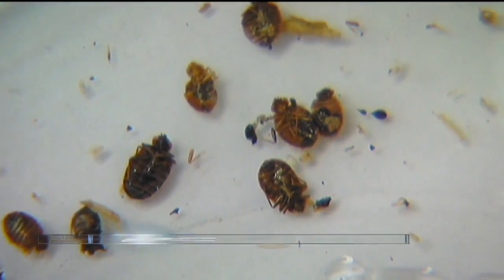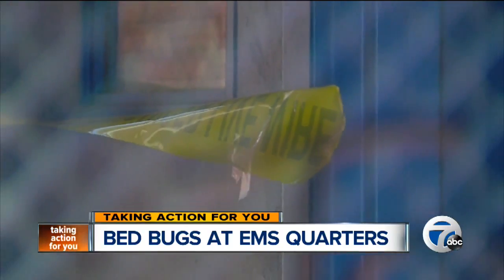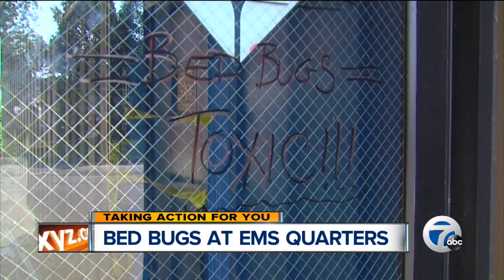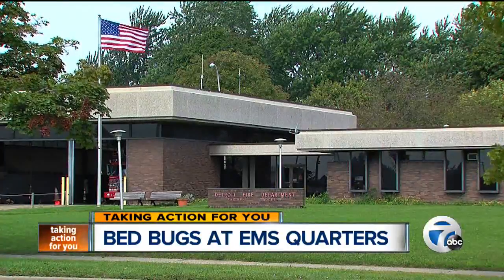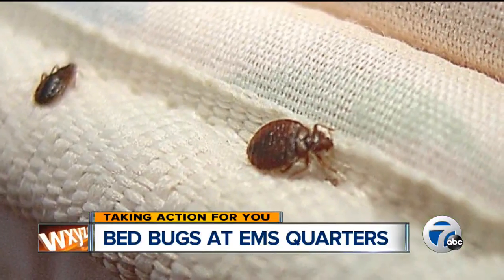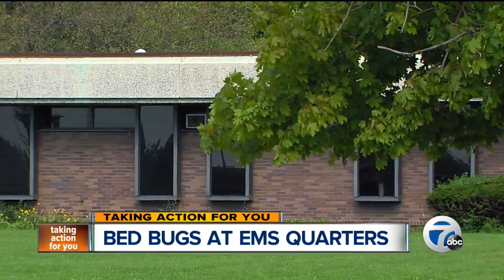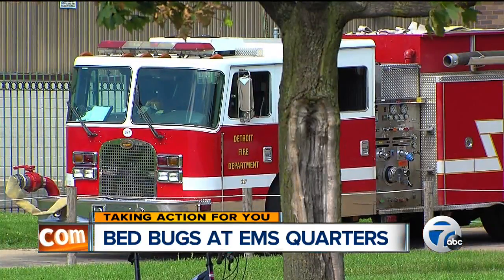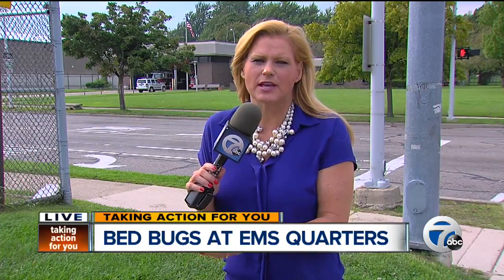Bed bugs at EMS quarters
A slew of bed bugs have invaded the EMS quarters on Detroit's east side